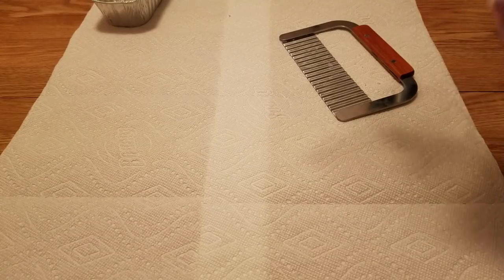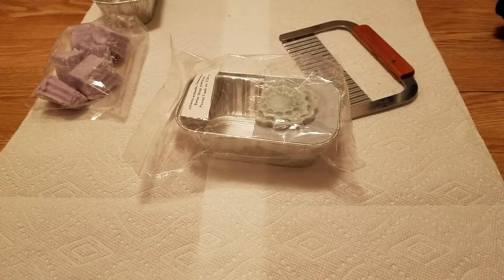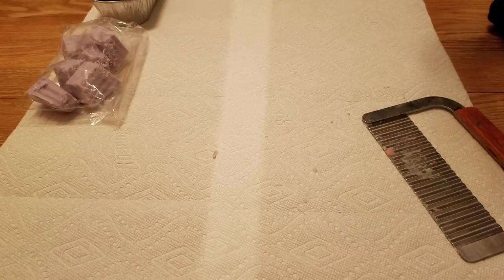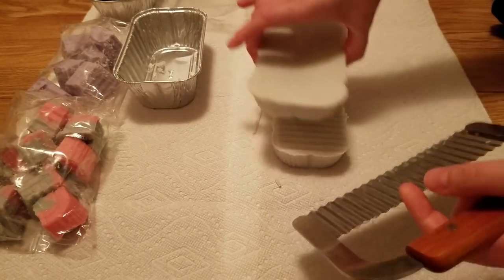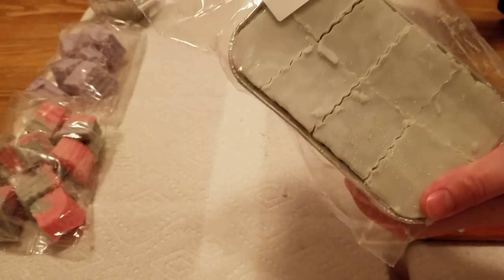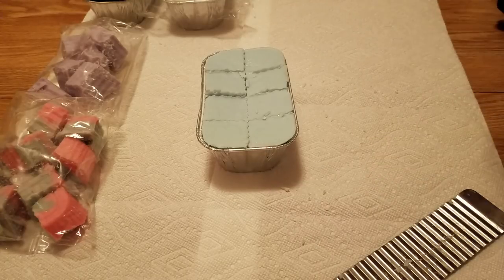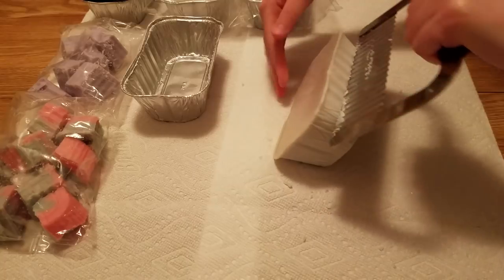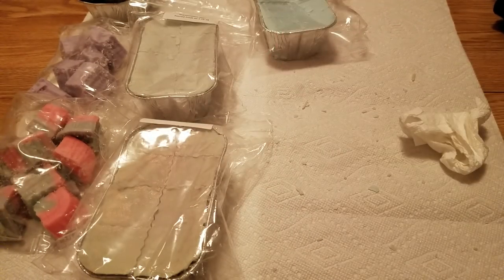How I Cut Up My Scented Wax Loaves🌷 Vintage Chic Scents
▪▪▪  WARMERS THAT I USE:  ▪▪▪
♡ 24W Glade hot plate
♡ 25W bulb warmers  (multiple brands)
♡ 18W Candlewarmers hot plate
♡ 13W Yankee Scenterpiece

I only melt when I'm home, and I turn the warmers off at night (except for my Scenterpiece warmer that has a timer).

▪▪▪ CHECK OUT THESE FACEBOOK GROUPS BELOW IF YOU LIKE WAX/BBW THINGS! ▪▪▪

▪▪▪ If you're looking for DESTASH groups on Facebbook, just search "wax destash" and you'll find them. There's too many to list here. I'm in most of them. ▪▪▪